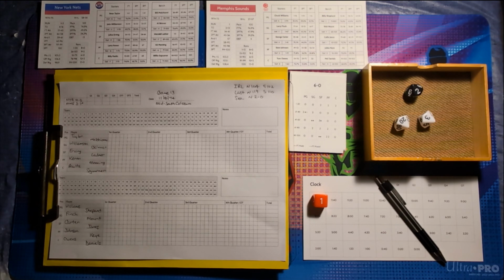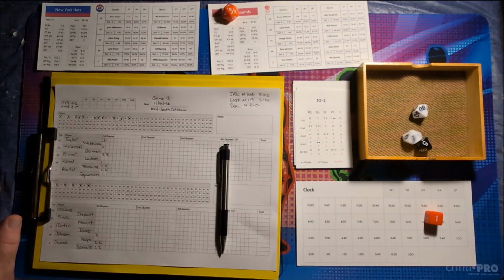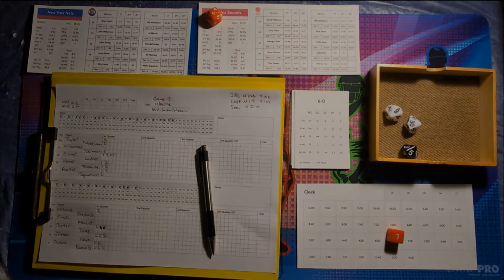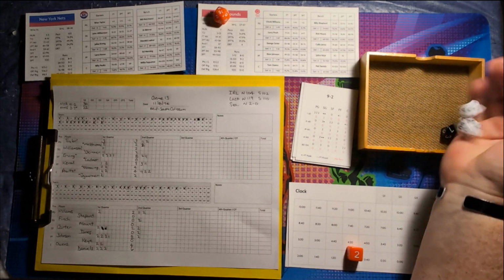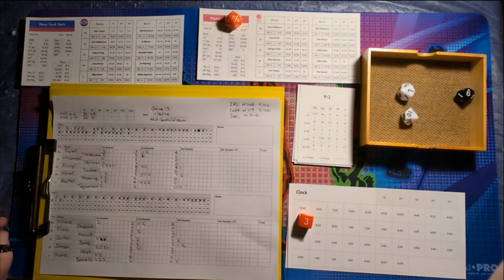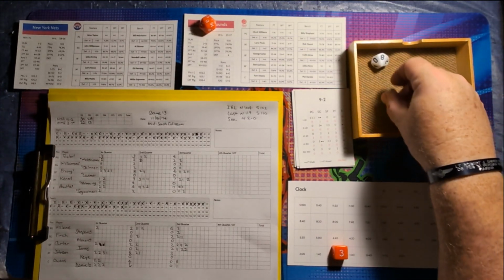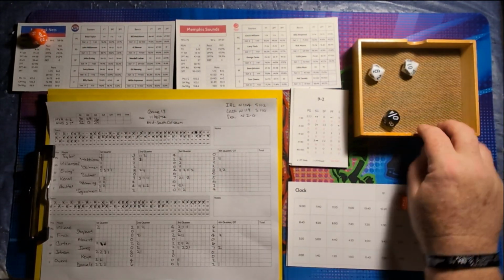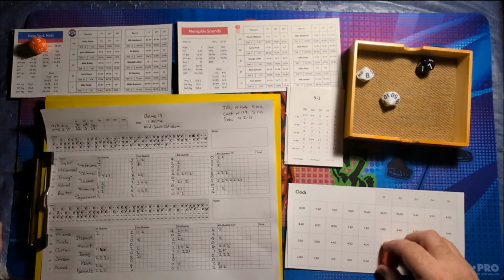Ep. 142 - Uptempo Basketball - 1974-75 Nets Project - Game 13 - NYA @ MMS - 11/08/74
Special K and Dr. J lead the team into Memphis to take on the Sounds in Game 13 of the Uptempo Basketball 1974-75 NY Nets Project.